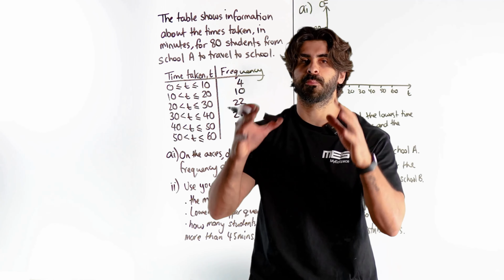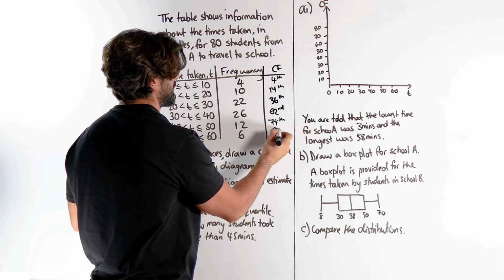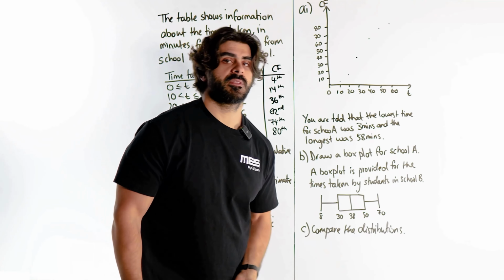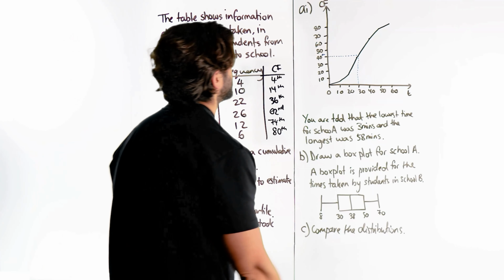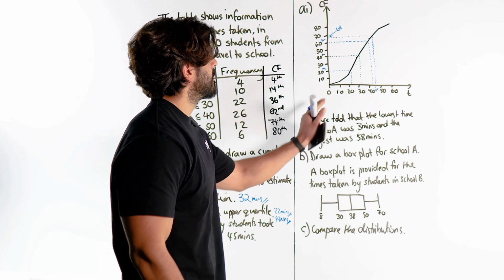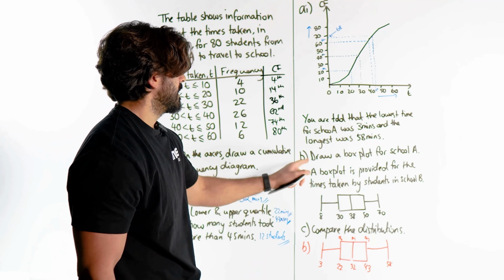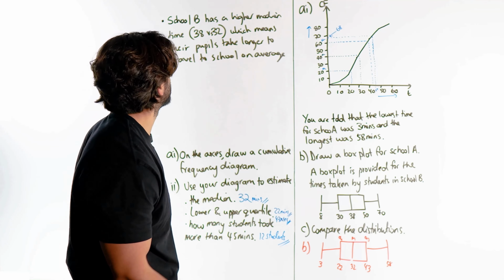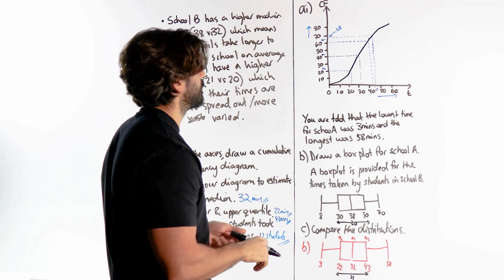Box Plots and Cumulative Frequency Charts in 10 Minutes | GCSE Maths